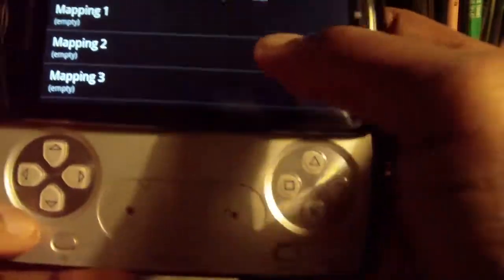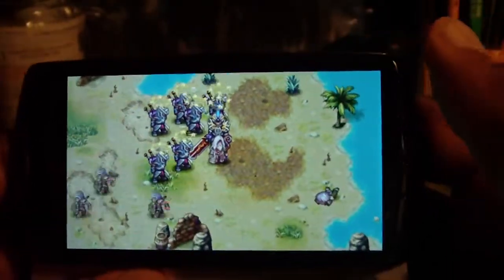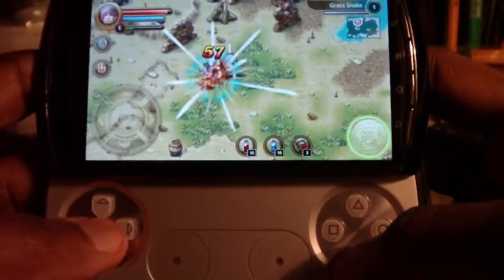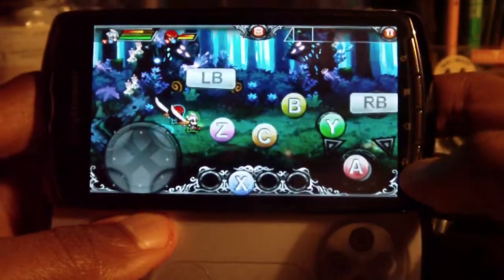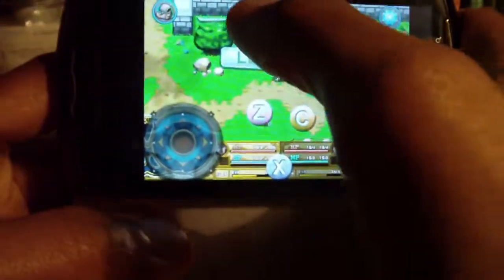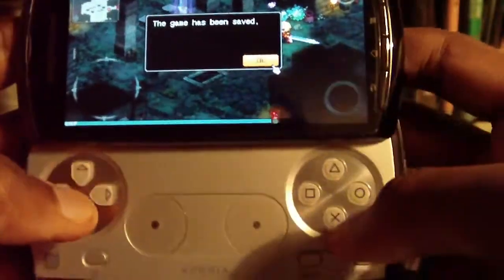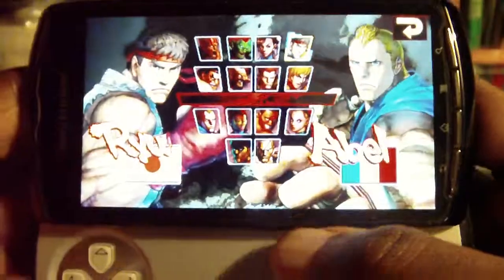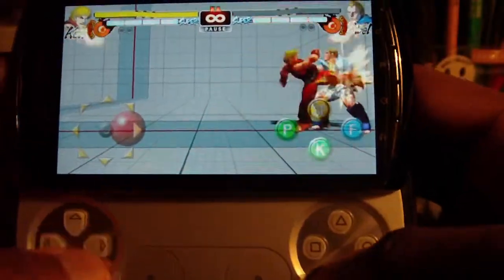[GameKeyboard BETA 2] Touch Screen to Physical Gamepad (Xperia PLAY)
After an impressive first showing, they've been gracious enough to give me a SECOND beta with some very major upgrades! Lets see how it does in primetime!